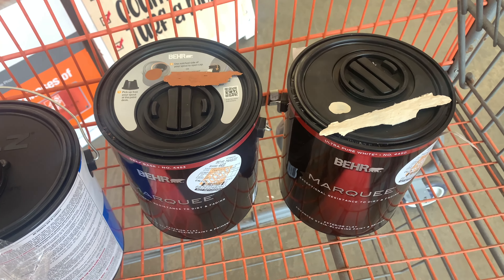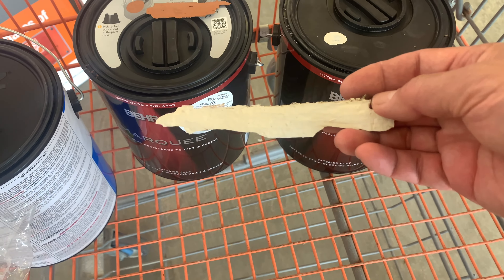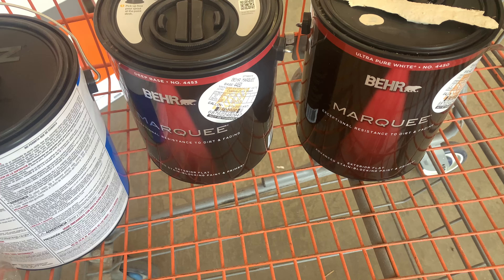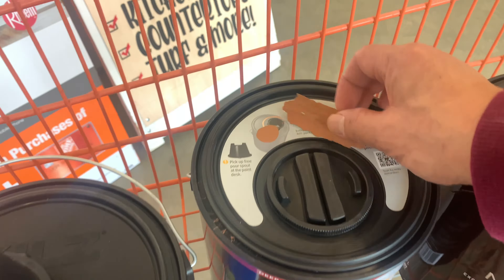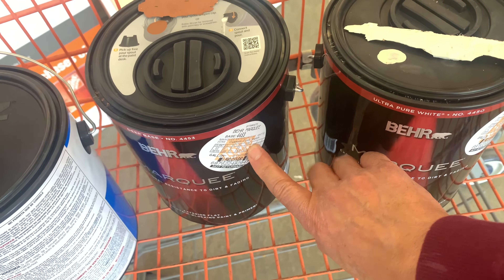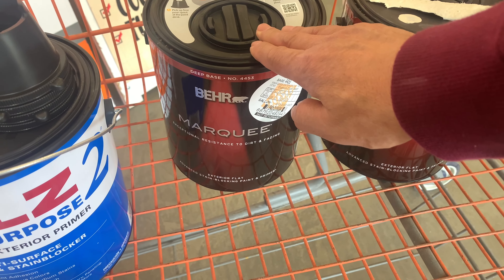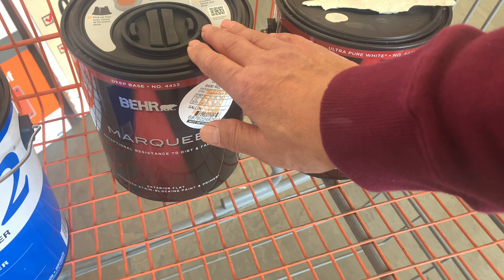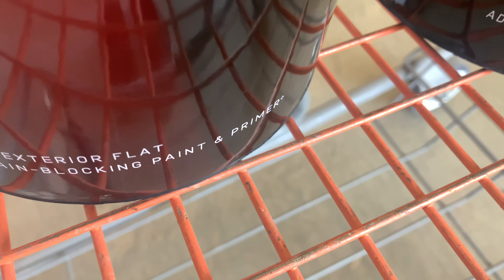Matching Exterior Behr Marquee Paint at Home Depot, About $60 Best Quality